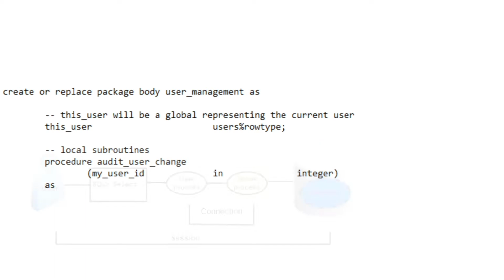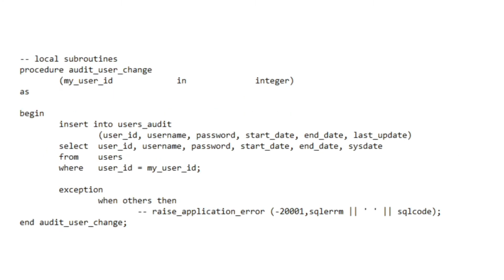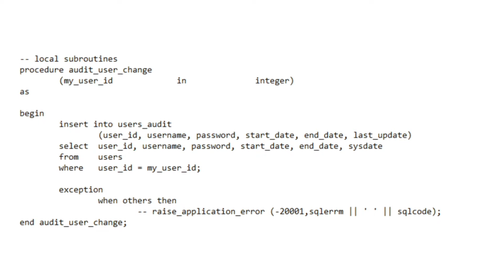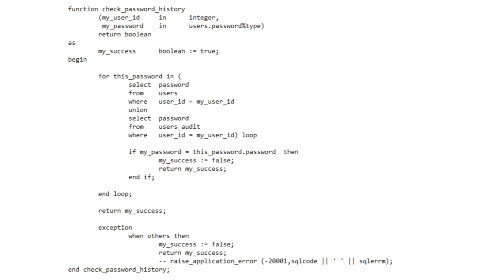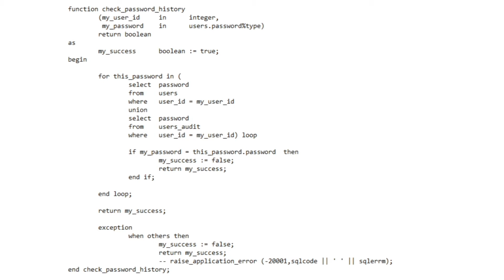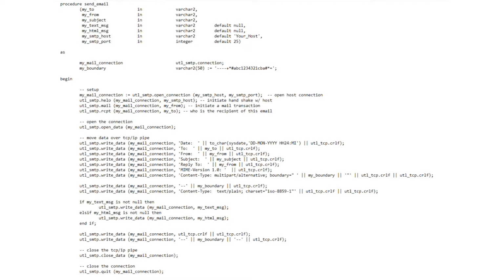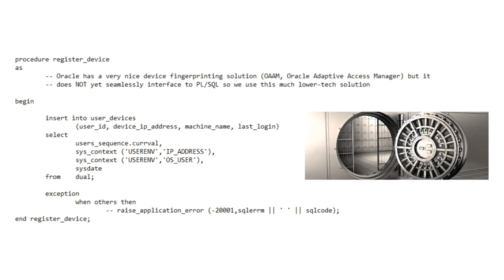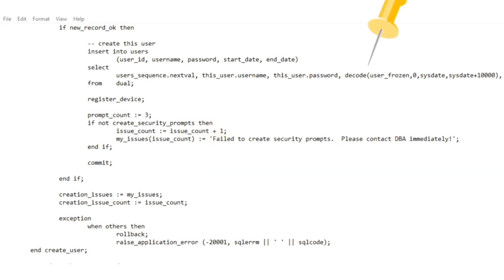PL/SQL Packages Part 2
This video is part of an online course entitled PL/SQL Programming with Real-World Examples.  The course is taught by Dr. Rick Phillips and is available through udemy.com and on Rick's personal website at digitalmiddleage.com